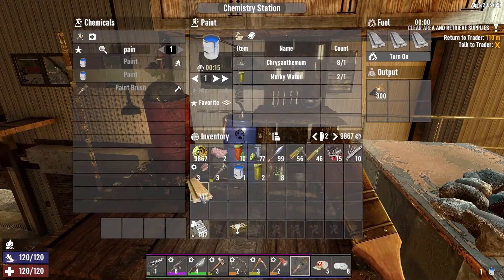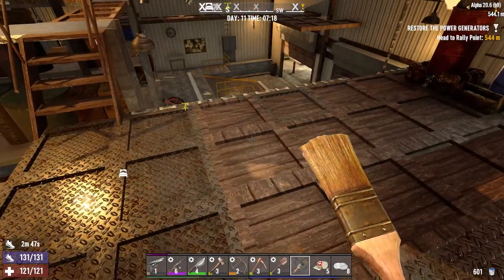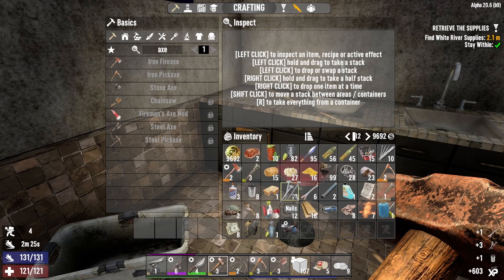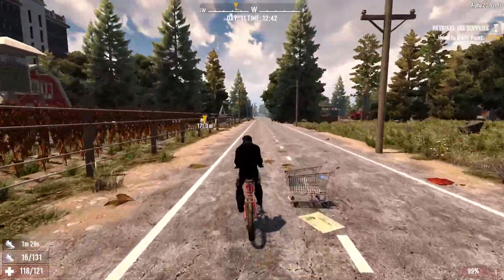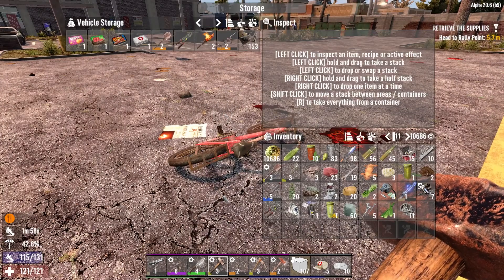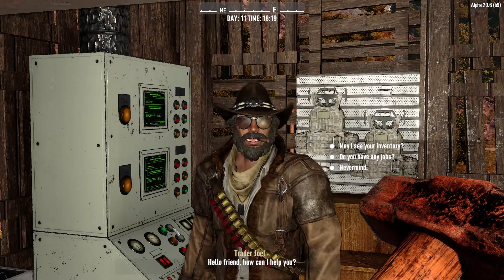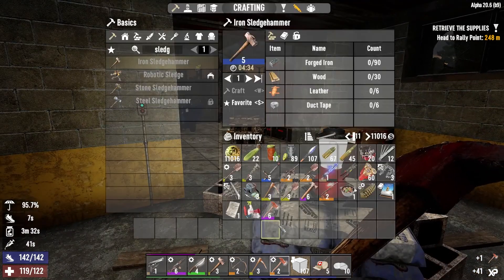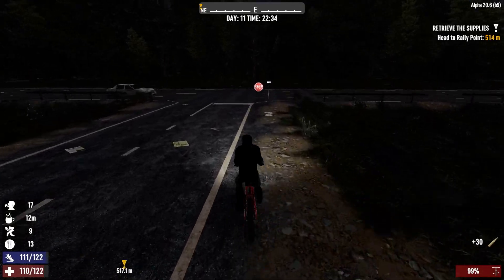7 Days To Die - The Grind to Alpha 21 - ep011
It's time to move west to the next town! But I didn't realize that with a new Trader, comes starting the Tiered Jobs over again. I DID say this was going to be a grind! lol

and get a shout out on the next video created after you join!

Game Mode: Permadeath
Map Name: GrindToA21 (Pahokohi Valley)
Map Size: 8k
Game Difficulty: Adventurer (default)
Zombie Feral Sense: Currently off
Weapon or Item Restrictions: None
Mods: Khaine's row locking mod